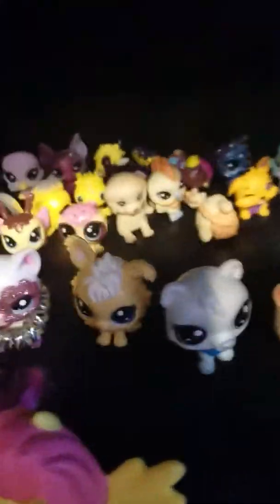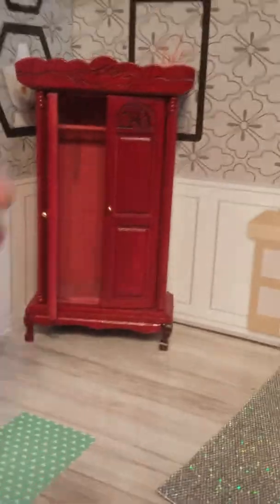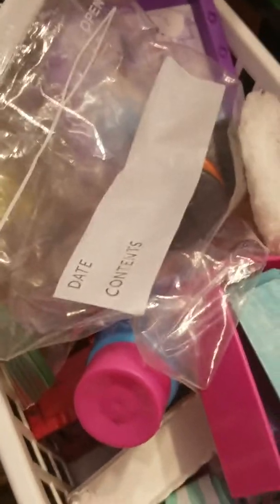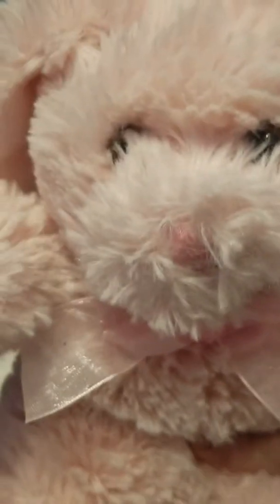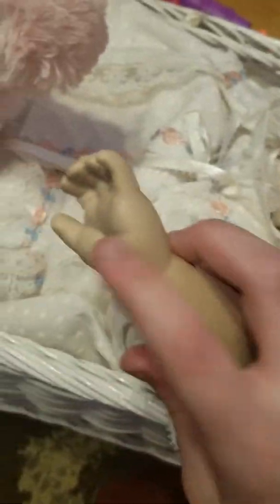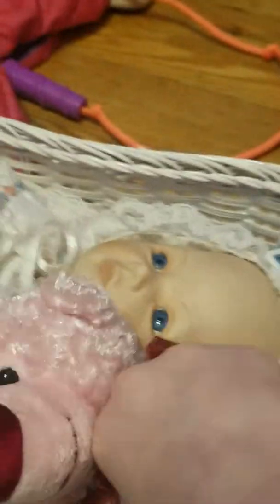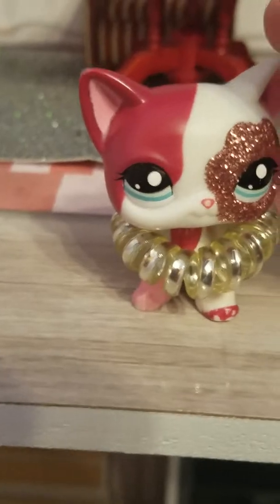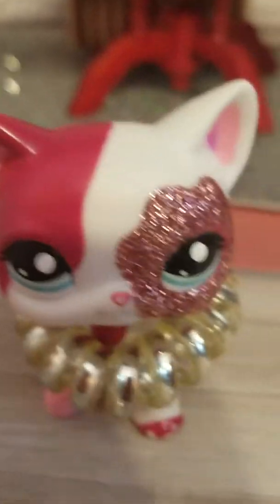How I store my LPS and my LPS furniture flash bedroom tour